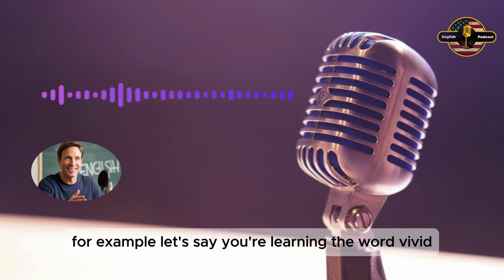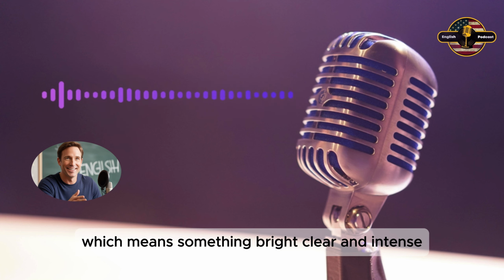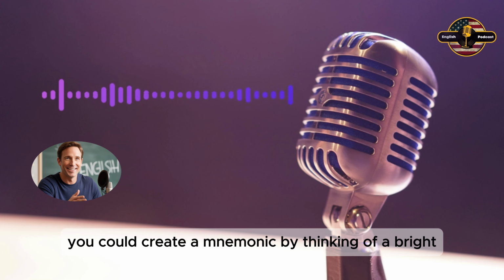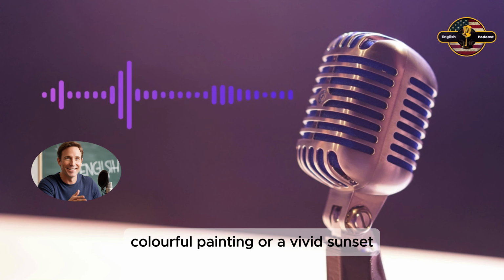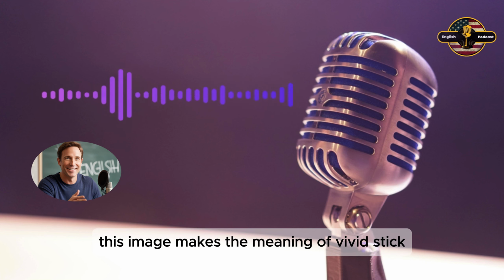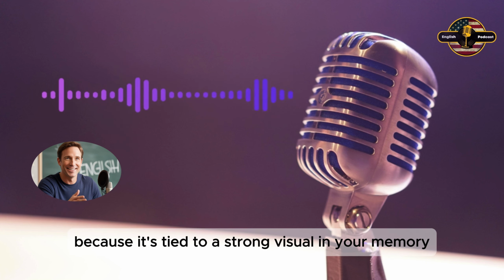"Speak Smart" How to Memorize and Retrieve English Vocabulary Easily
"Unlock the Power of Words in Our Latest Episode of Speak it Like a Pro!"

Struggling to remember English words when it matters most? In this episode, we reveal proven, easy-to-follow techniques to help you memorize, recall, and use vocabulary with confidence. Discover how to turn new words into lasting knowledge, retrieve them instantly during conversations, and keep speaking smoothly, even when you forget a word. Whether you’re just starting or looking to refine your skills, this episode is packed with strategies to make speaking English feel natural. Tune in and elevate your language game with Speak it Like a Pro!